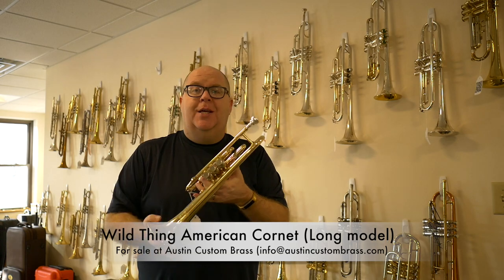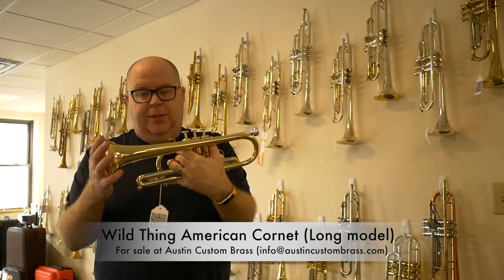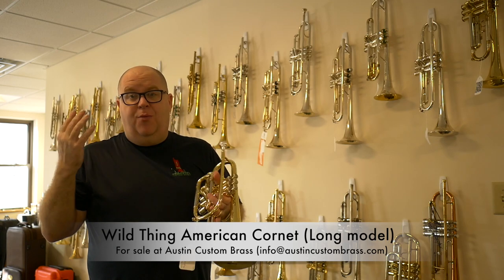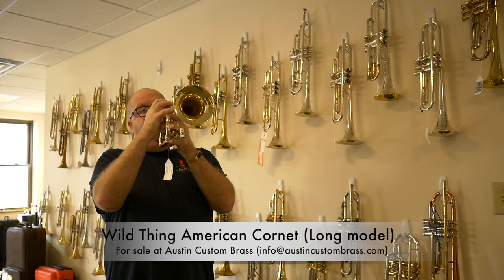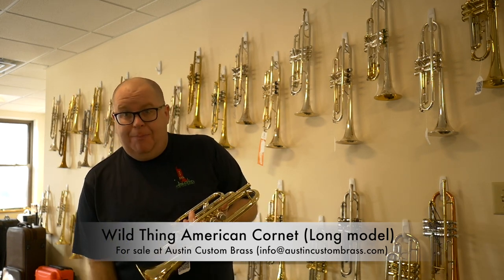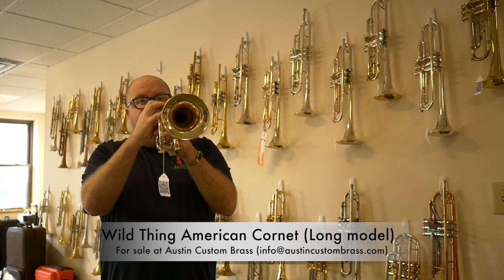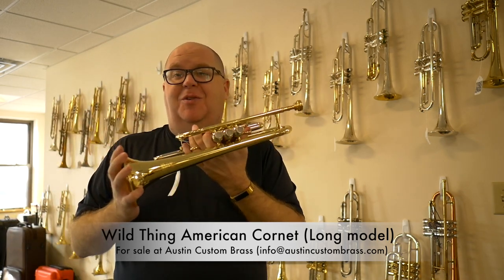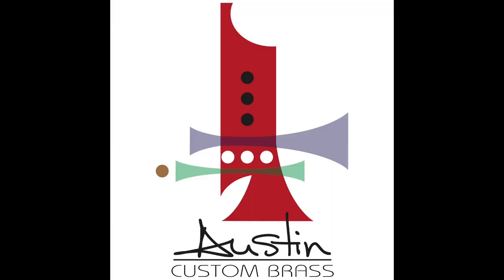Wild Thing American Long model cornet for sale at ACB